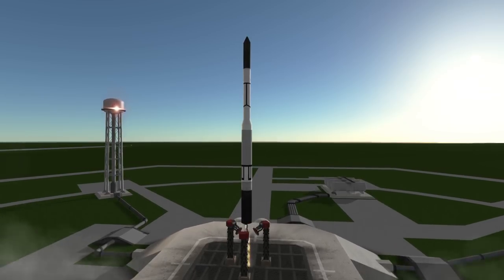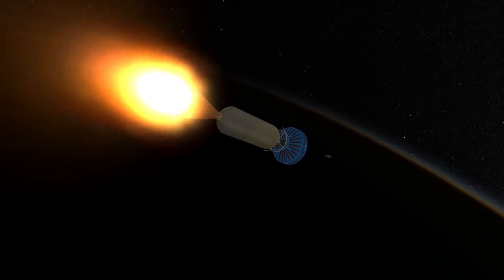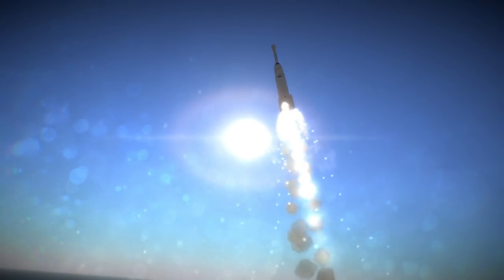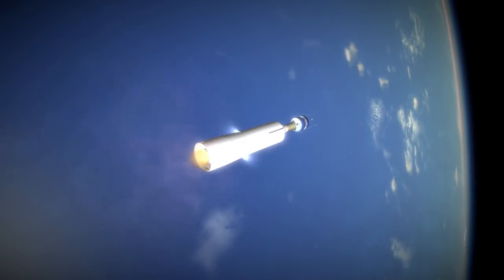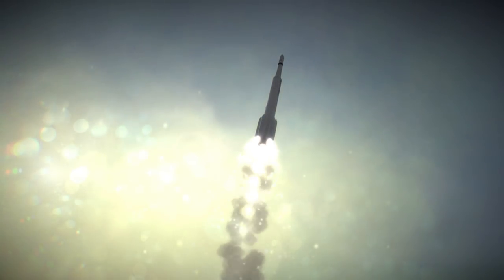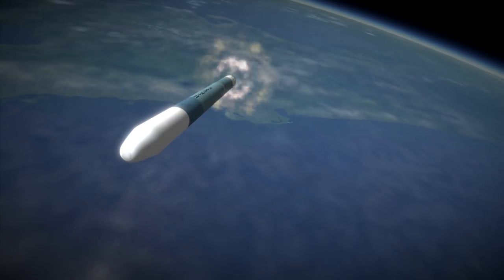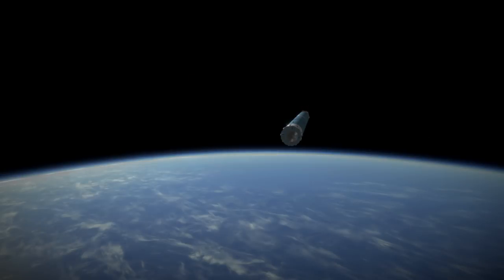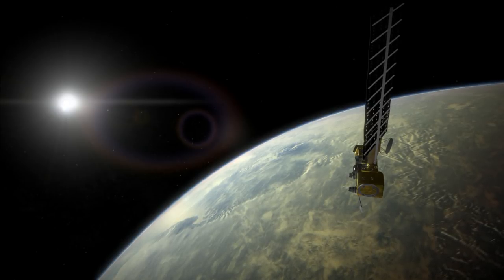A Short History of Thor/Delta Rocket Evolution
A short history of the evolution of the Thor-Delta family of rockets from Thor-Able to Delta II.

Models by RaiderNick and Kartoffelkuchen.

Music from the World of Warships OST.